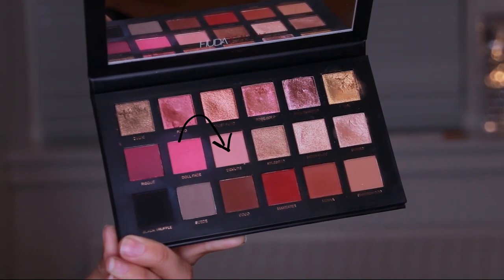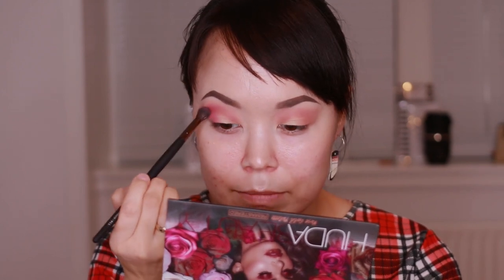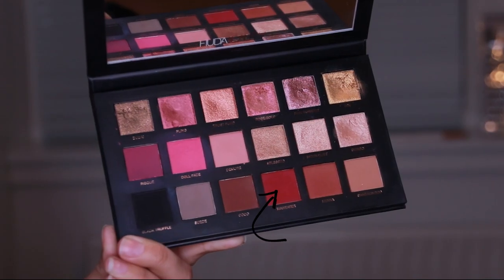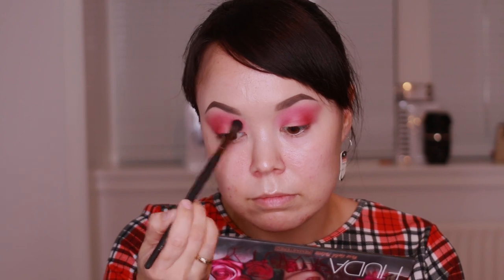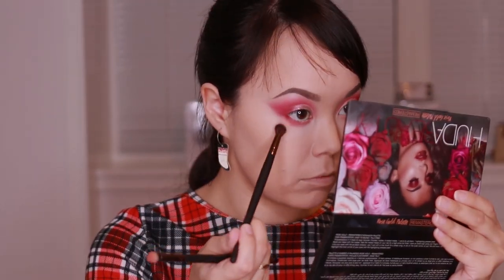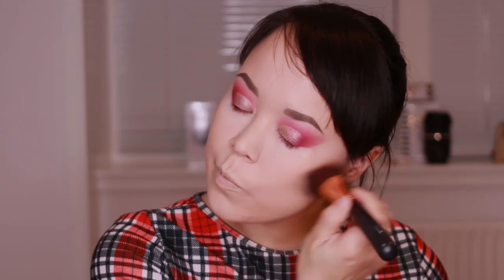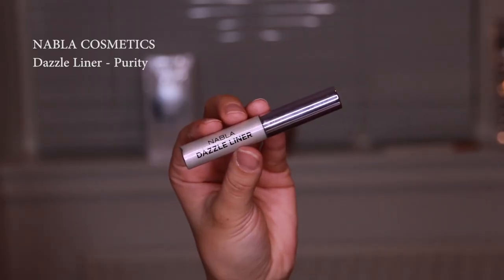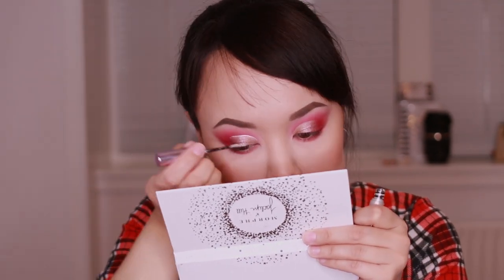PINK SNOWFLAKES Makeup Tutorial | Makeup by Kati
Haluu tamassi.
Una video nalinginnaasumik oqaluttulerneqanngitsussamik  immiussaanikuugaluarpoq, immiussinerli naammassimmat paasilersimavarput nipaa ajortoq siorsuppalunneralu ersarippallaartoq. Videop ingerlanerani oqaluttuallattaagaluarpunga, uannut tunngasunik eqqartuillattaaniarlunga Nuummullu nuunnitsinninngaanniik misigisat ilaat oqaluttuarigaluarakkit assut ajuusaaraluaqaanga tamakkua tusaanngitsoorassigit. Taamaammat video naattunnguuvoq pitsaanerpaananilu. Kisialli neriuppunga nuannarissagissi isiginnaarluarniarisilu.

Makeup atukkakka:
Maybelline Brow Precise Micro Pencil
Anastasia Beverly Hilss Clear Brow Gel
Dior Forevever Undercover 24H Full Coverage Foundation
Too Faced Natural Face Patte, Sunny Honey & Pink Sand
Morphe X Bretman Rock Babe In Paradise, Behbeh Gurl
Huda Beauty Rose gold Palette Remastered
Nabla Cosmetics Dazzle Liner, Purity
Oh So Dreamy! Valentina lashes
Colourpop Cosmetics Ultra Satin Lip, Magic Wand